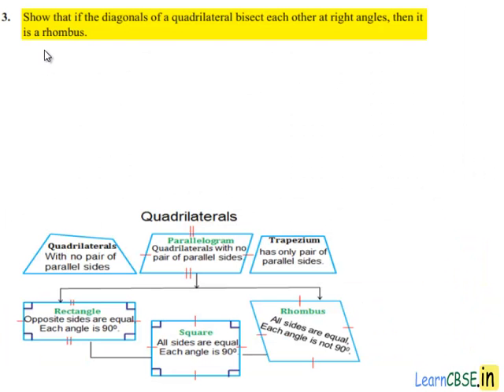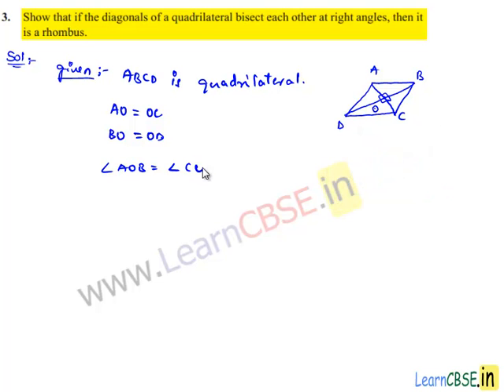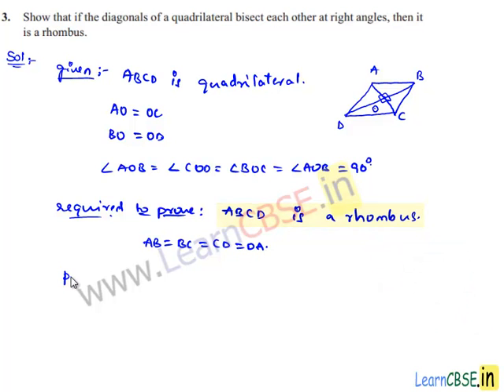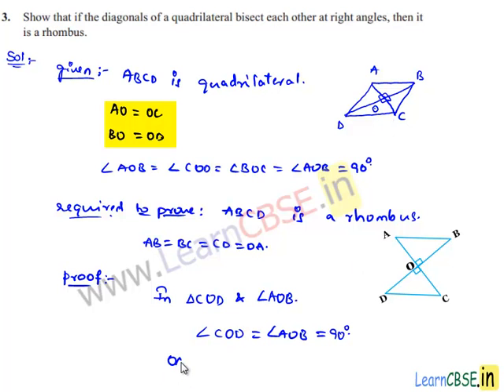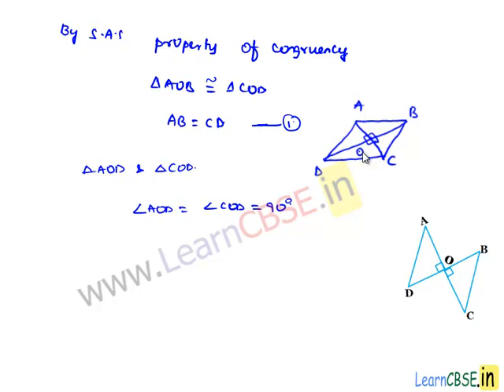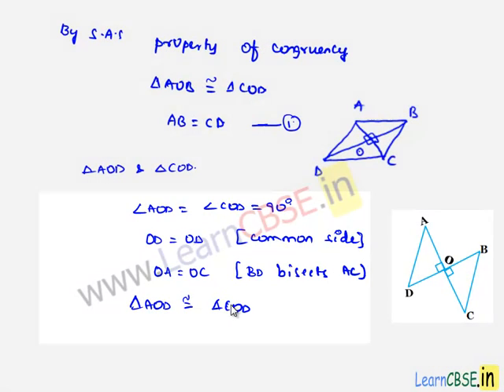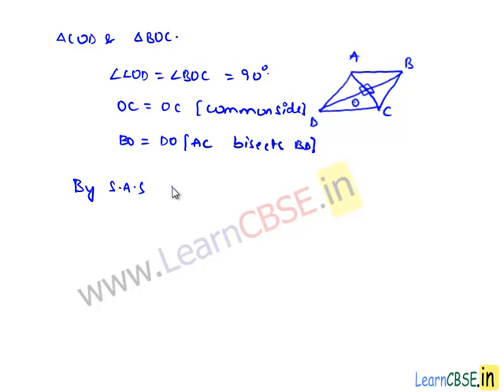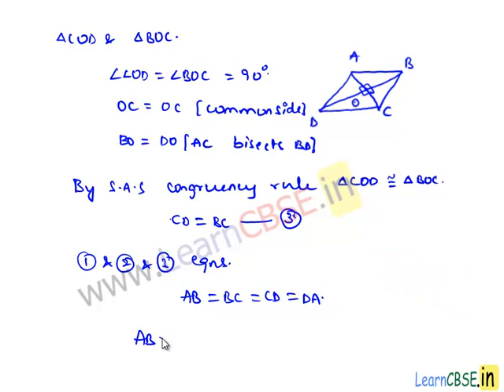Parallelogram Theorem 4:In Quadrilaterals ,if diagonals bisect perpendicularly the it is a rhombus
Parallelogram Theorem Proof 4:Diagonals of a quadrilateral bisect each other at right angles, then it is a rhombus
In this video we will learn how a parallelogran is a rectangle, provided diagonals of a parallelgram are equal.

In this video, we learn how to apply Congruency Rule to solve Problems on Qudrilaterals. Use parallel lines concept and triangle congruence theorems to prove/solve problems on properties of parallelograms.

00:02 CBSE class 9 maths NCERT Solutions chapter 10 Quadrilaterals q3. Show that if the diagonals of a quadrilateral bisect each other at right angles, then it is a rhombus.
01:13 Proof
02:26 Apply SAS congruency rule
03:57 Use SAS congruency rule
05:30 Apply Properties of Parallelogram

learncbse.in
CBSE solutions for class 9 maths  Quadrilaterals
CBSE class 9 maths chapter 10 Quadrilaterals
CBSE class 9 maths NCERT Solutions chapter 10 Quadrilaterals
NCERT solutions for class 9 maths Quadrilaterals
NCERT solutions for CBSE class 9 maths Quadrilaterals
CBSE Class 9 maths solutions Quadrilaterals

Proving that a Quadrilateral is a Parallelogram (Lesson)
Proving a Quadrilateral a Parallelogram | Geometry Proof How To Help
How to prove Quadrilaterals are Parallelograms using Properties of Parallelograms
Quadrilaterals  Properties of Parallelograms
parallelogram and its properties application to solve problems
parallelogram properties geometry
parallelogram geometry
characteristics of a parallelogram
Proving a parallelogram is a rectangle.